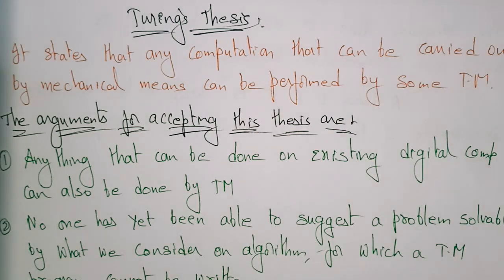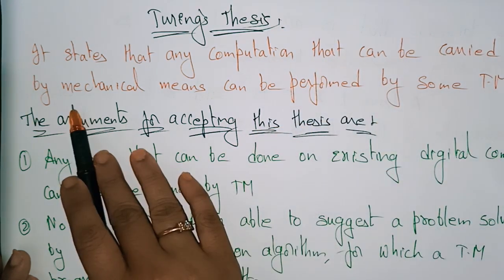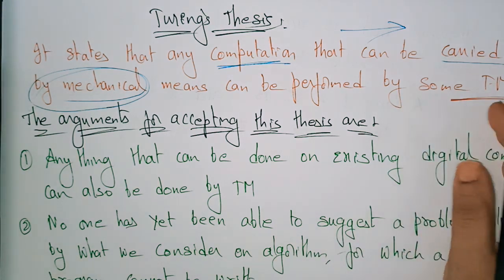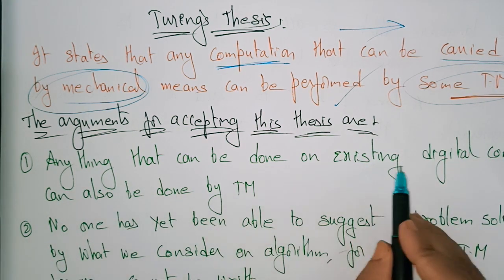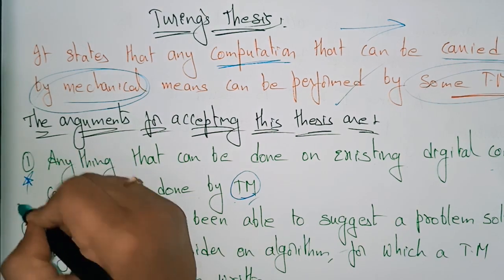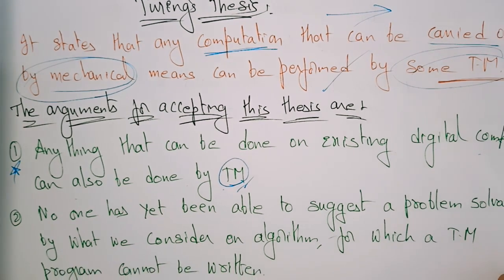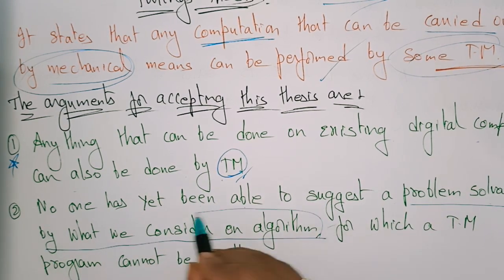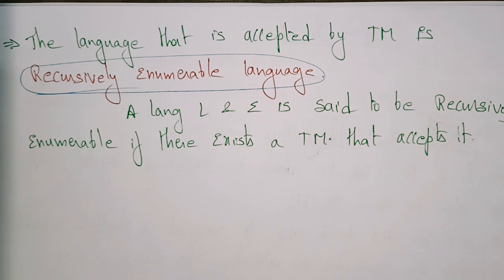turing thesis | turing machine | TOC | Lec-88 | Bhanu Priya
turing thesis in TM